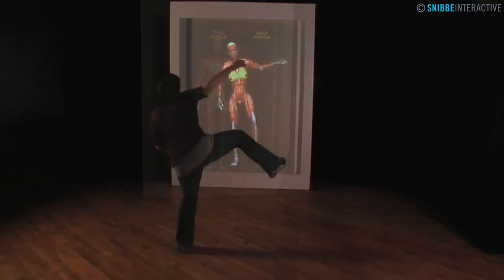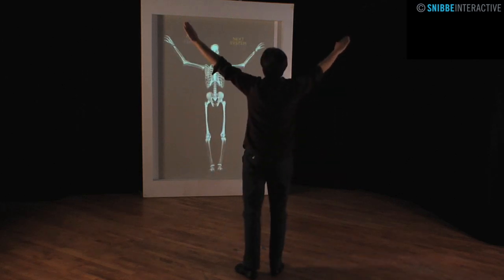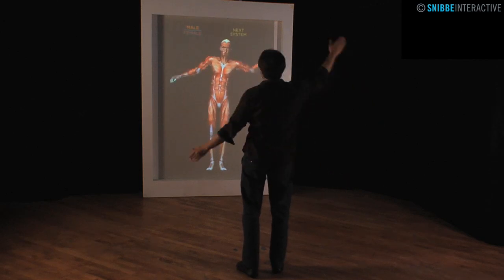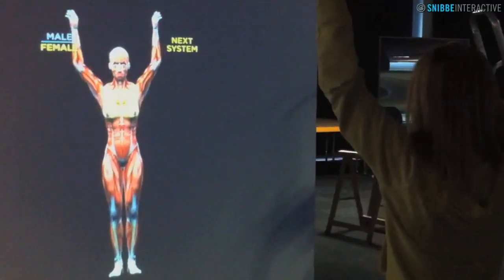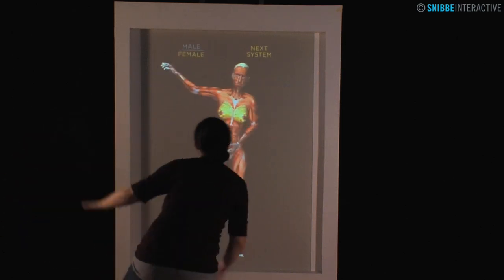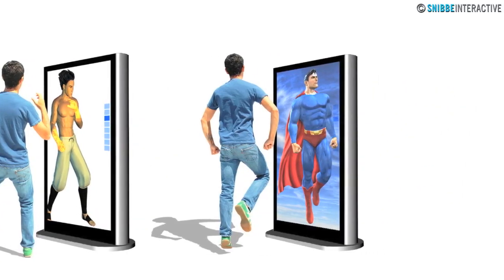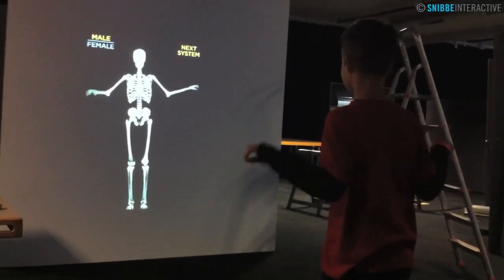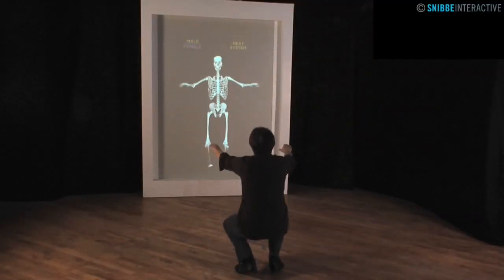Body Mirror SocialMirror using full 3D Body Tracking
Body Mirror 2.0

Snibbe Interactive's Body Mirror is an immersive interactive experience where an on-screen body mimics the moves of a person standing in front As a person raises his or her arms, squats, and moves about, the character mimics the moves as if in a magic mirror.

Here Body Mirror is shown with different body-systems, to give the visitor a sense of living anatomy. With this version, the visitor can choose from seeing musculature, the nervous system, and other body systems, along with whether the body is male or female. They do this by pressing buttons that hover above their arms. There's no better way to make a visitor have a personal connection than with a mirror that mimics their every move.

An optional feature of the Body Mirror allows the body to scale to the height of each new visitor that walks into the frame to provide a more personalized experience for kids and people of all heights.

The Body Mirror is a fully three-dimensional system - it tracks visitors' movements in 3D, and the animated model is also 3D.

The Body Mirror can be customized with any form of 3D or photographic model including public personalities, cartoon characters, movie characters, or even animals or other creatures. The Body Mirror runs on the Social Mirror platform which can be integrated into museum and corporate displays, or as a free-standing indoor or outdoor unit that plugs in and is ready to go anywhere in the world.